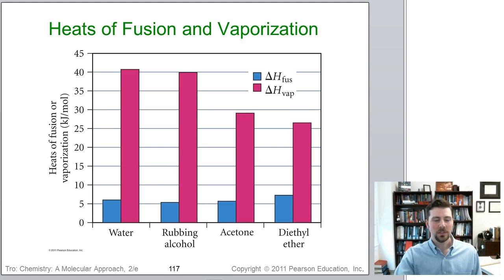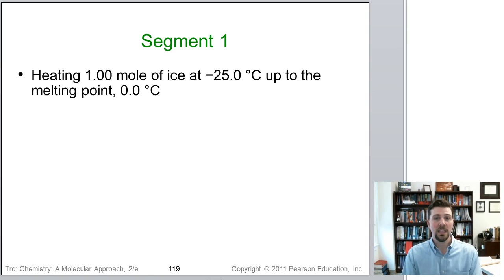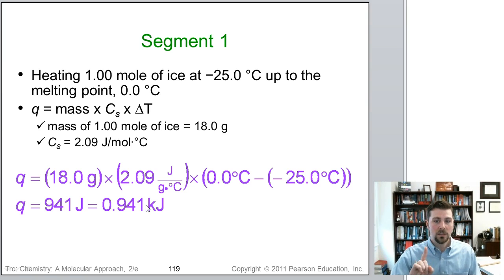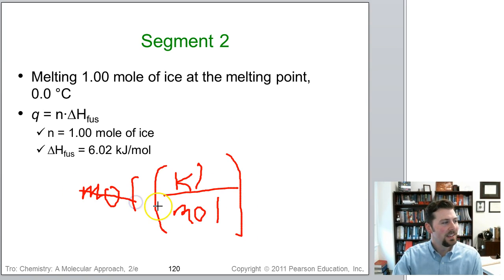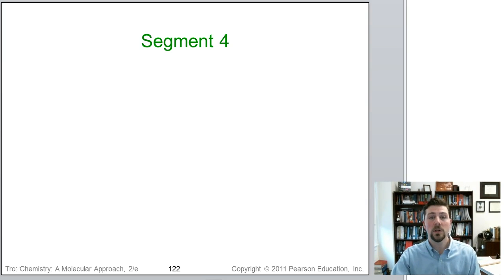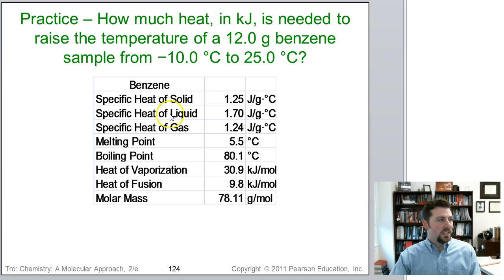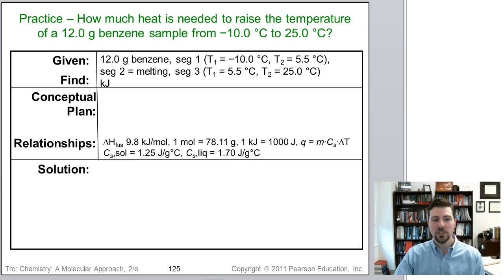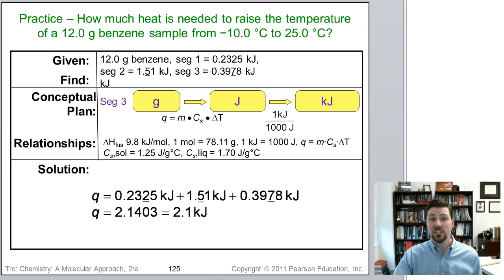Gen. Chem. 2 - Chap. 11 (sec. 7) Heating curve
Heating Curve plus example, chapter 11, Tro, General Chemistry 2